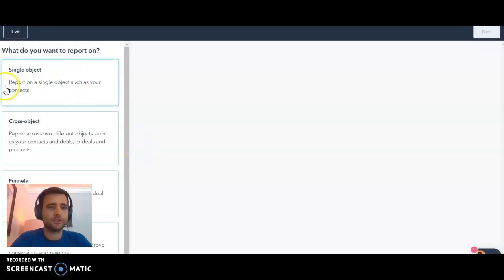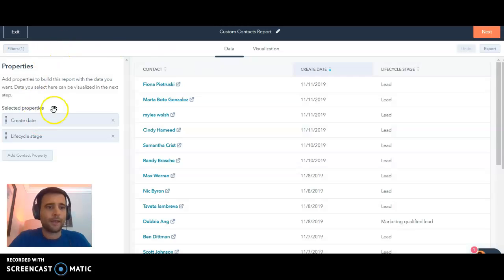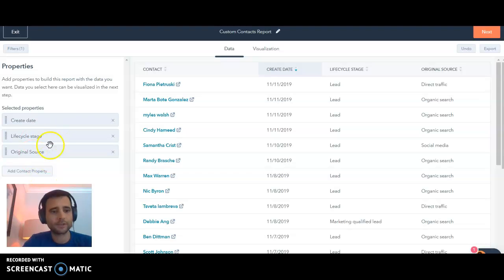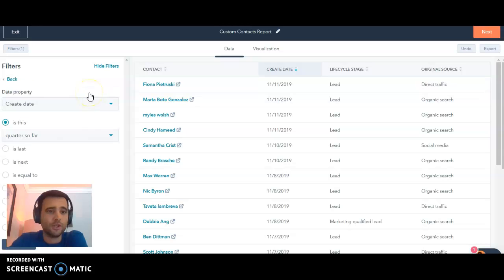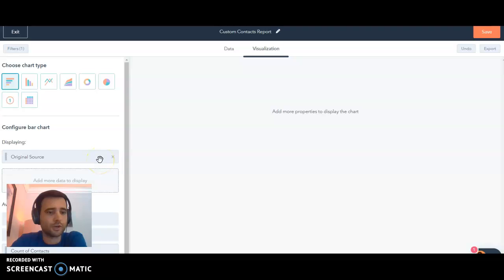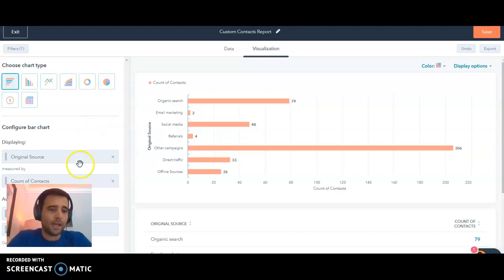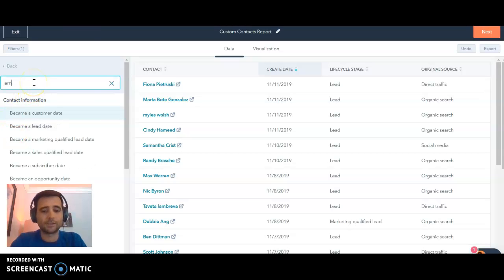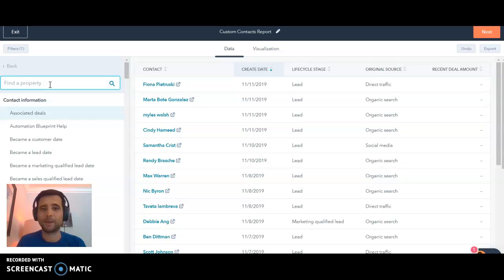Reporting by source in HubSpot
Quick video showing how to create a report on Original Source in HubSpot.

0:06 Create a new contact report in HubSpot
0:16 Select Original Source as a property to include in your report
0:30 Set report filters
0:42 Visualize your data with a chart